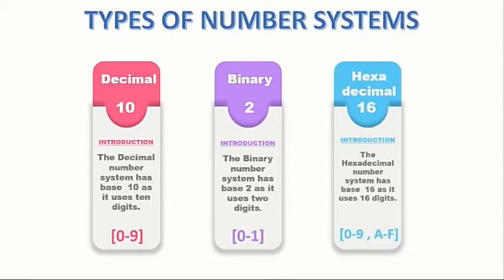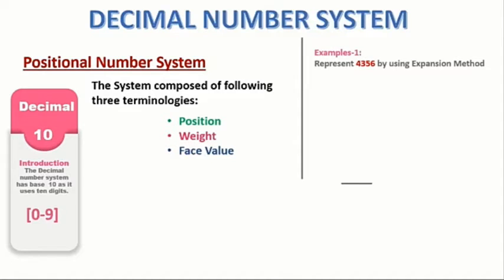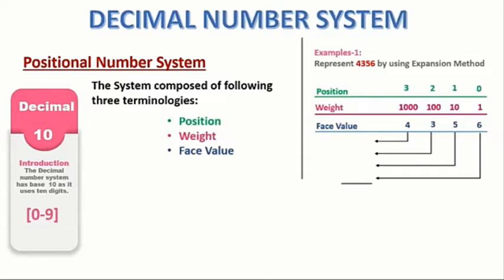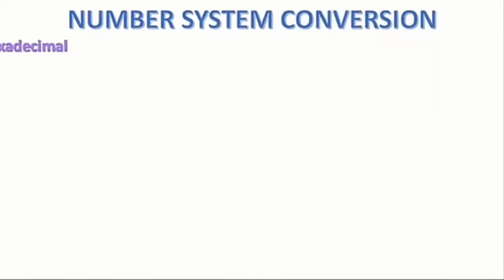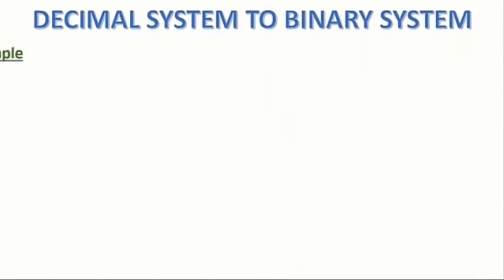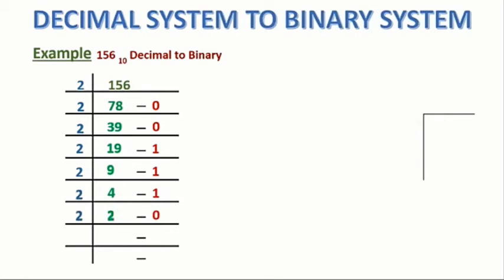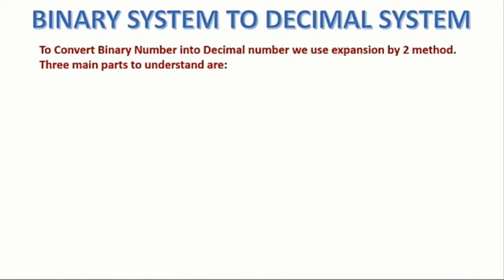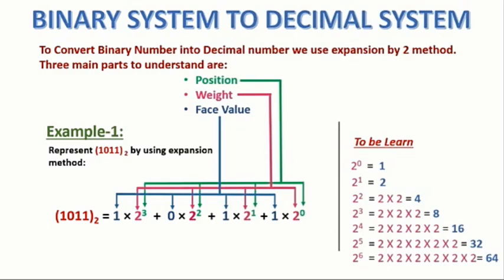9th class new syllabus computer science lecture #1.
9th class new syllabus computer science lecture #1.
A-O-A students as you know that the 9TH Computer Science book is changed. In this lecture, I will teach you 1st lecture of Computer Science. This lecture is according to new syllabus.

Learn all about Computer Programmes Online Earning . This channel gives you Basics to Advanced level guidance for your Computer programming and online earning Passion.

This channel also help in following things:
eCommerce (Online selling business) like Flipkart, Amazon, Snapdeal
Computer Education, Make Money Online Tips and Trick, Computer Programmes,